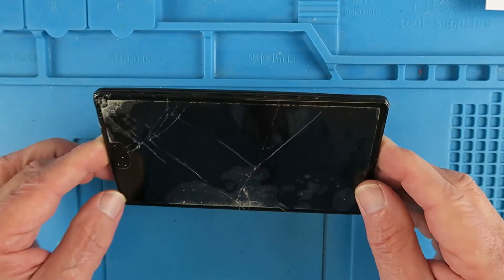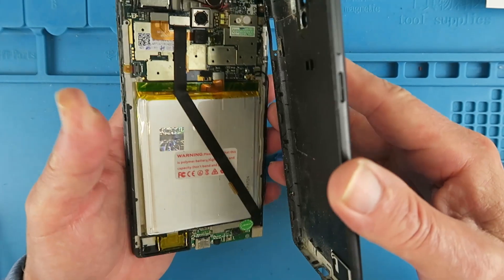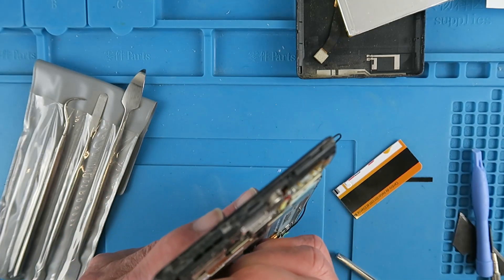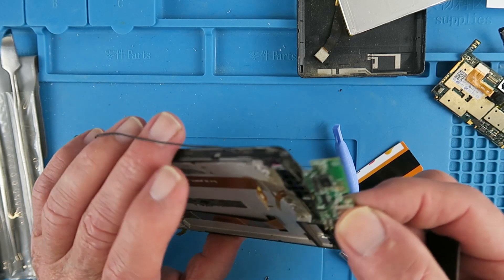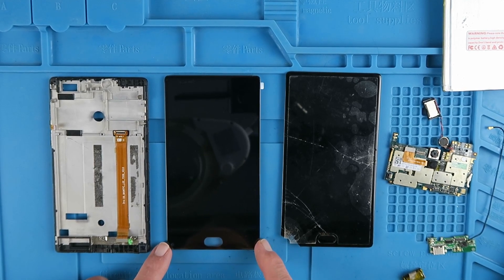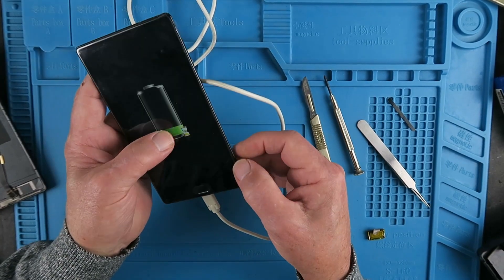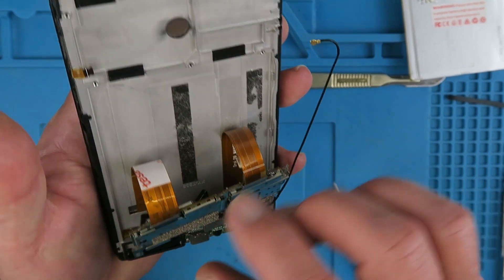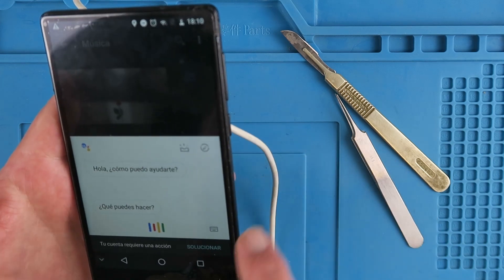LEAGOO Kiicaa Mix LCD Display Replacement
LEAGOO Kiicaa Mix LCD Display Replacement walkthrough.